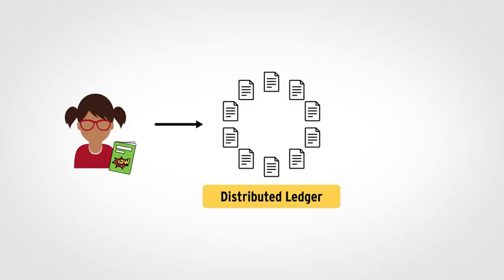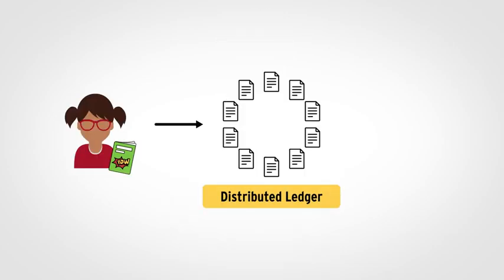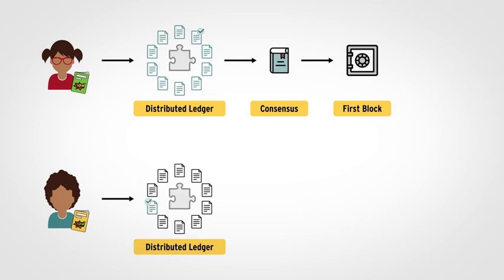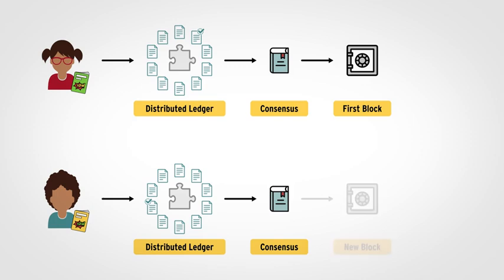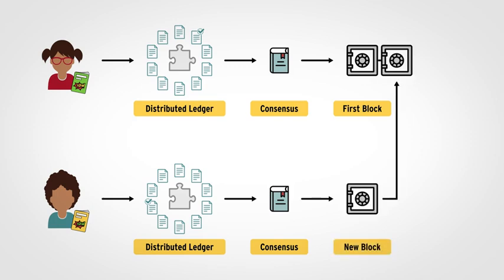BlockChain M3VA Notional2 0 default